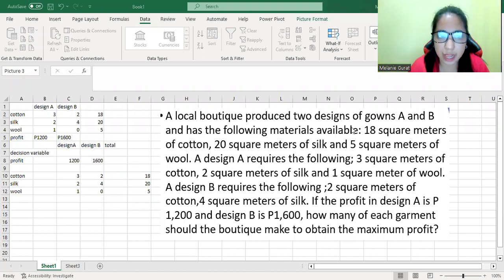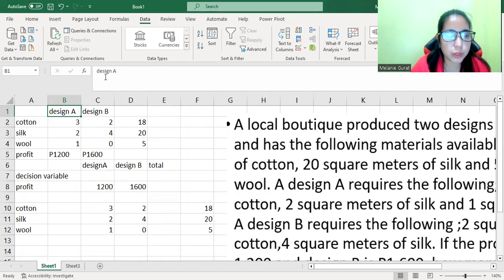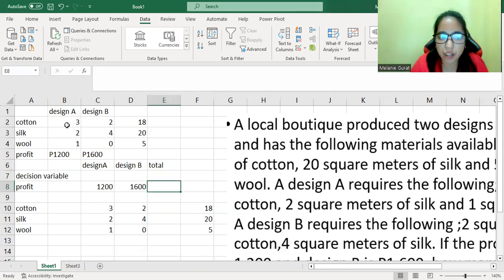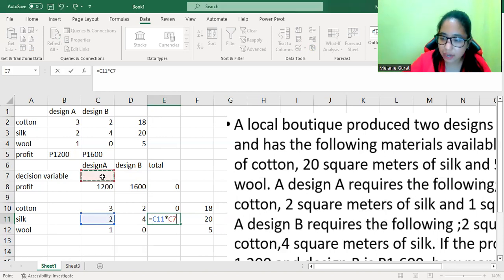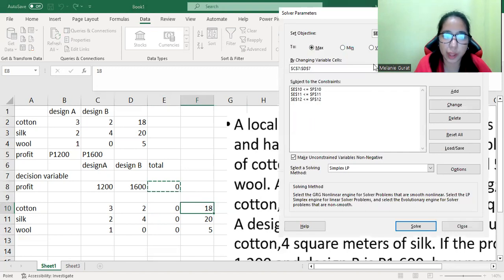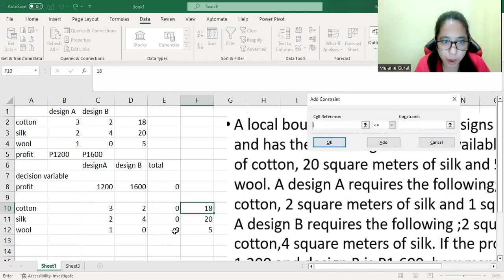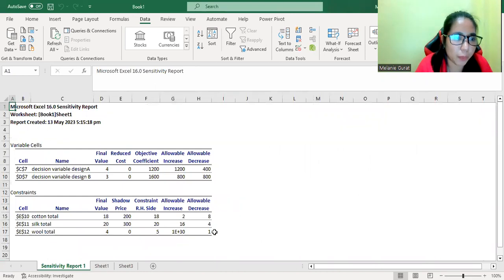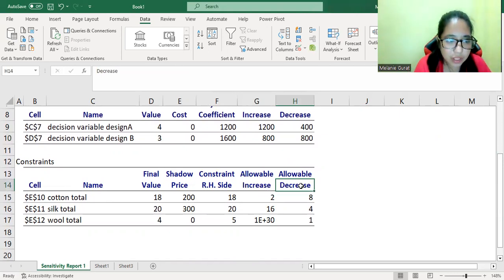generating Sensitivity Analysis using Microsoft Excel Solver